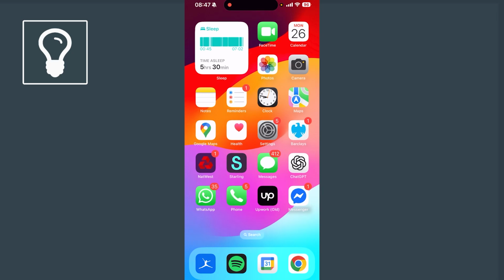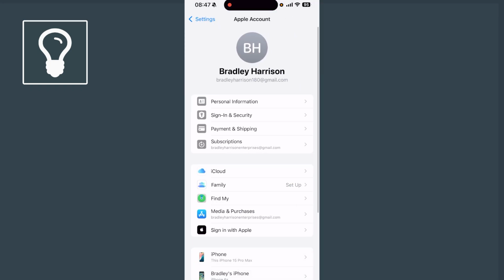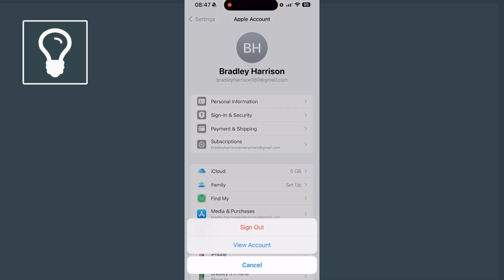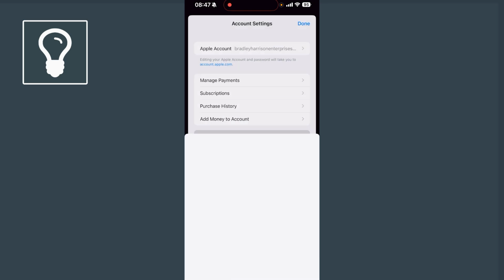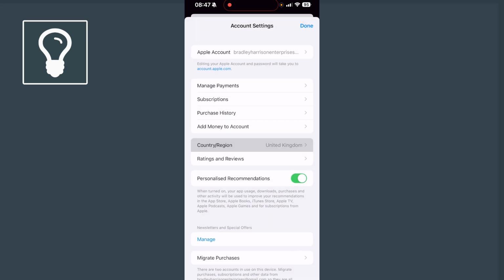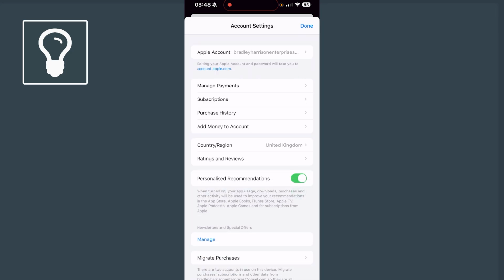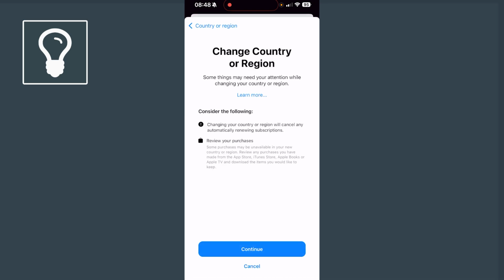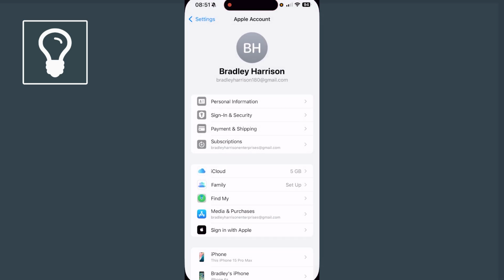How To Change App Store Region/Country on iPhone (Step By Step)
In this video, I show you how to change your App Store region on iPhone. I walk through everything you need to know and cover some basic things you need to know before changing.